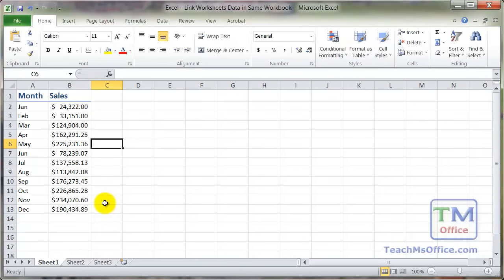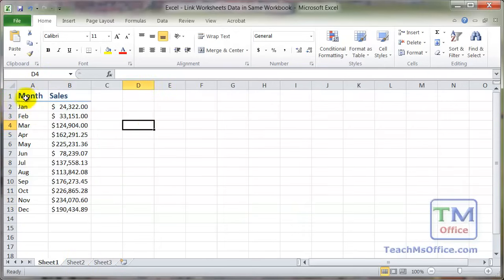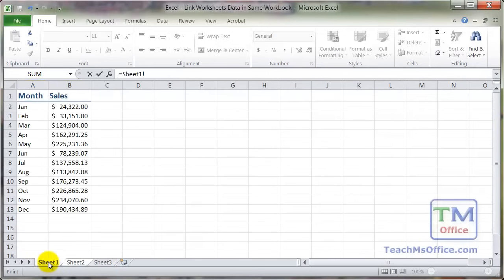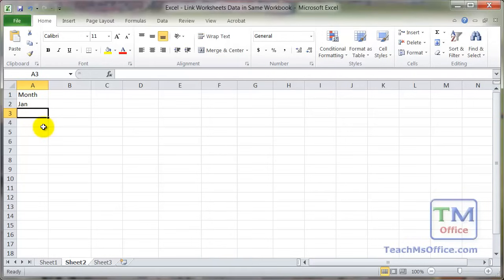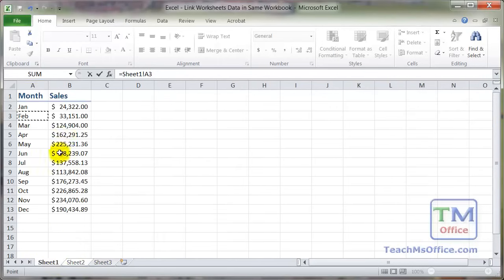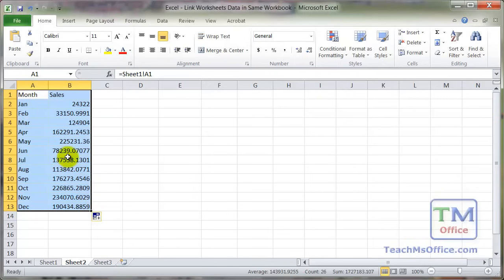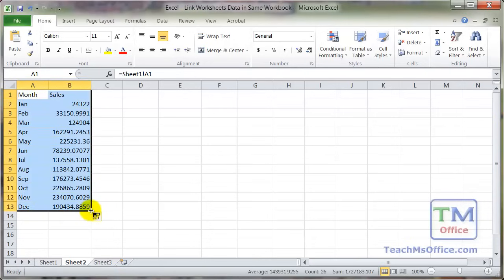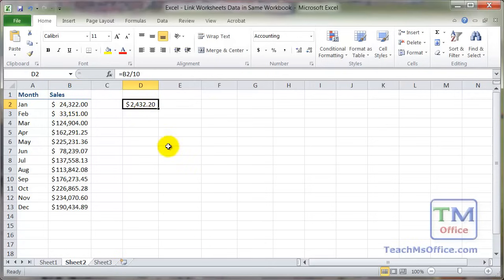Excel - Link Data Between Worksheets in a Workbook in Excel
Here, you will learn how to link data between worksheets within a workbook in Microsoft Excel.  This will allow you to keep a tab of raw data and to reuse that data throughout the entire workbook without having to re-type it.  This will help with keeping your data consistent and up-to-date.

This is a basic skill that everyone should learn when using Excel.